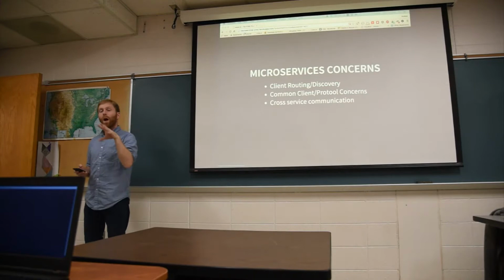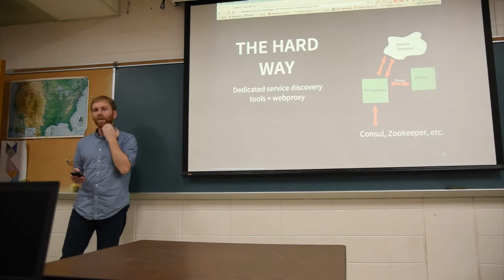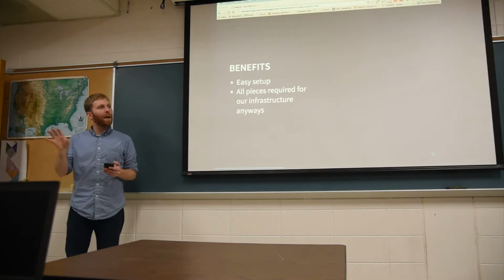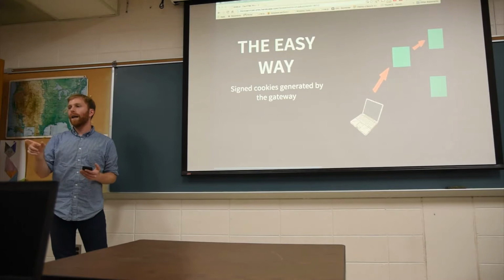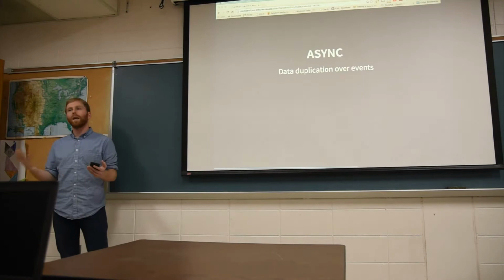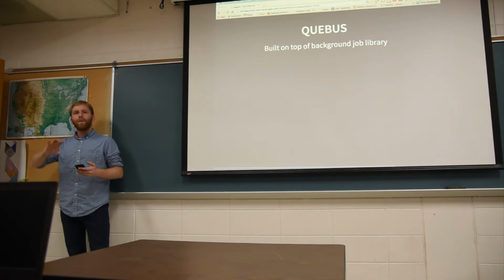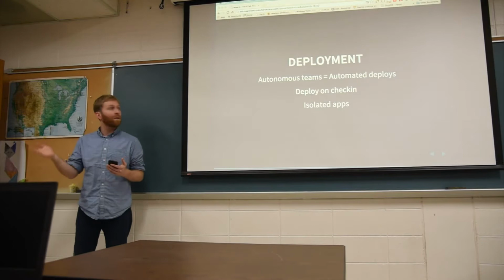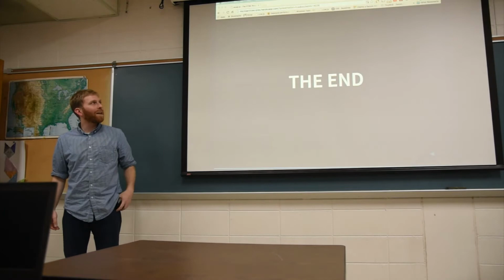Microservices, The Easy Way - Andrew Swerlick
Andrew Swerlick presents "Microservices, The Easy Way" at the Asheville Coders League on October 28, 2015.

(Sorry about the vertical cycling from the AC power; I plugged the camera in with an extension cord)